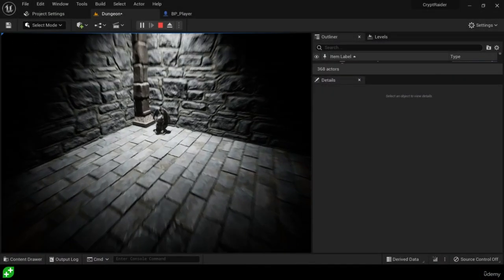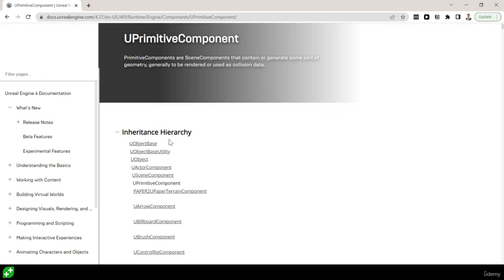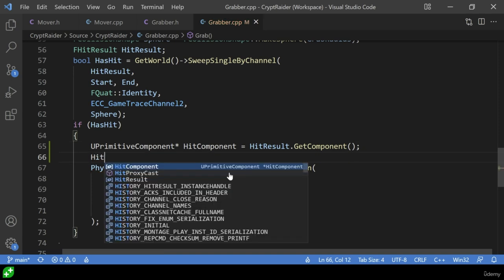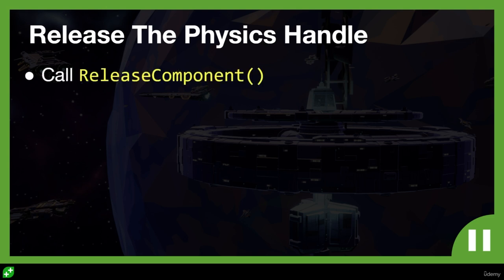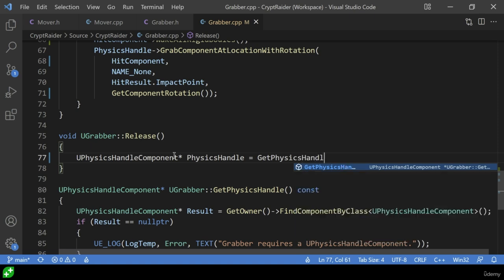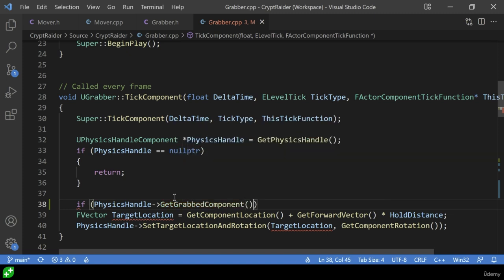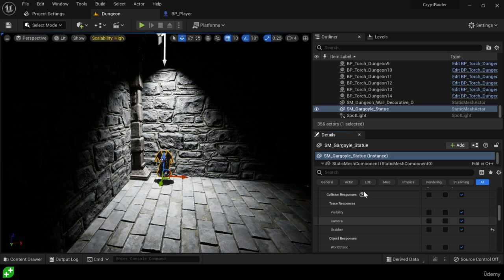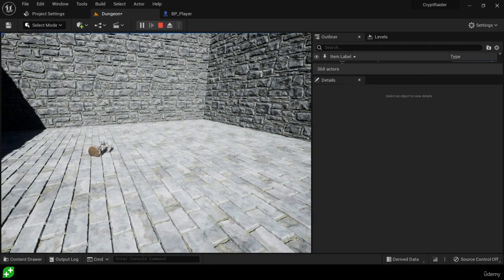028 Waking Physics Objects